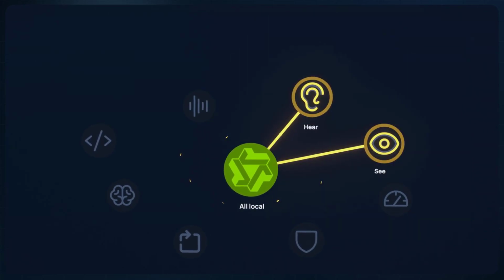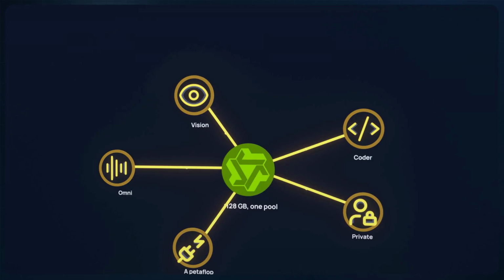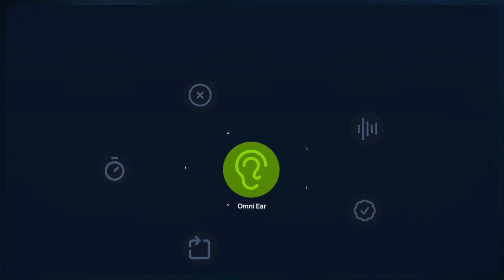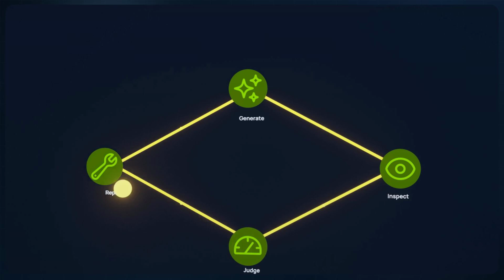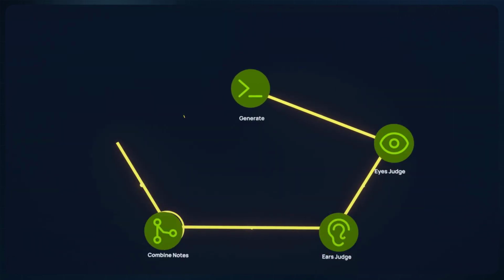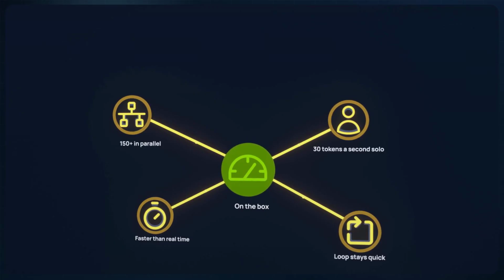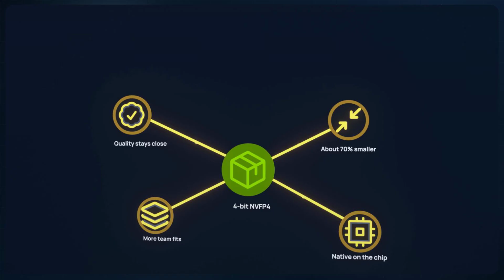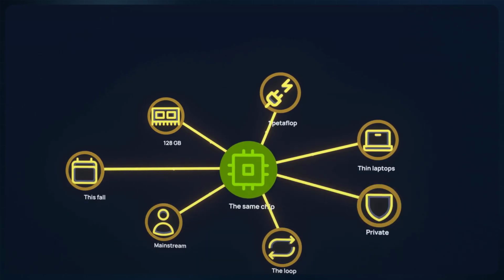The Local AI Loop the Cloud Can't Afford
Here is a shift that almost nobody is talking about correctly. A small box that sits on your desk can now run a whole team of open models at once. Not one model, a family of them. One reads and writes code. One looks at images and video. One listens to audio and talks back. People keep comparing these local setups to the cloud on raw speed, and that is the wrong scoreboard. The cloud is faster at a single sprint. But there is one move the cloud quietly will not let you make, and it is the most useful move of all. On your own machine you can let the models look at their own output, listen to th

0:00 Your Desk Can Now See, Hear, And Try Again
0:54 Cloud AI Gets One Shot
1:44 One Box Holds The Whole Family
2:38 Meet The Team
3:31 Why Local Is Different: It Can Look
4:22 Why Local Is Different: It Can Listen
5:15 The Move Cloud Can't Afford
6:08 The Loop, Step By Step
7:07 Watch The Voice Loop Converge
8:00 Omni Reasons In Text, Speaks In Real Time
8:57 The Conductor Runs The Loop
9:56 The Same Loop Works For Code
10:48 How It Runs On The Box
11:45 Big Brain, Small Box
12:41 Squeeze It To Fit
13:40 What Fits, And When You Outgrow It
14:32 The Honest Setup Tax
15:25 This Is About To Be Everywhere
16:22 Where The Cloud Still Wins
17:18 The Real Advantage Is The Loop

Chapters
0:00 The Local AI Loop the Cloud Can't Afford
0:54 Cloud AI Gets One Shot
1:44 One Box Holds The Whole Family
2:38 Meet The Team
3:31 Why Local Is Different: It Can Look
4:22 Why Local Is Different: It Can Listen
5:15 The Move Cloud Can't Afford
6:08 The Loop, Step By Step
7:07 Watch The Voice Loop Converge
8:00 Omni Reasons In Text, Speaks In Real Time
8:57 The Conductor Runs The Loop
9:56 The Same Loop Works For Code
10:48 How It Runs On The Box
11:45 Big Brain, Small Box
12:41 Squeeze It To Fit
13:40 What Fits, And When You Outgrow It
14:32 The Honest Setup Tax
15:25 This Is About To Be Everywhere
16:22 Where The Cloud Still Wins
17:18 The Real Advantage Is The Loop